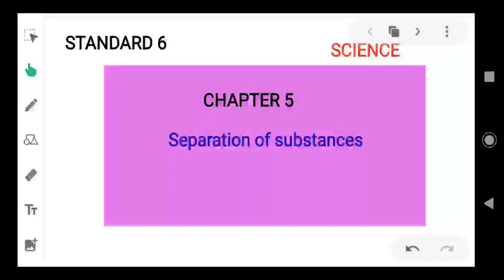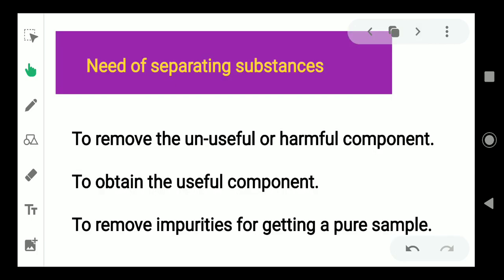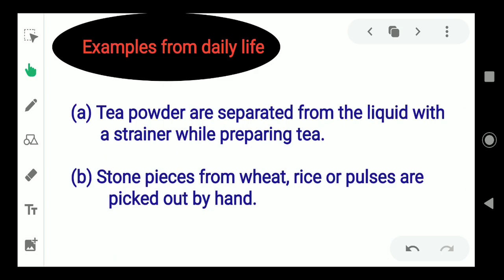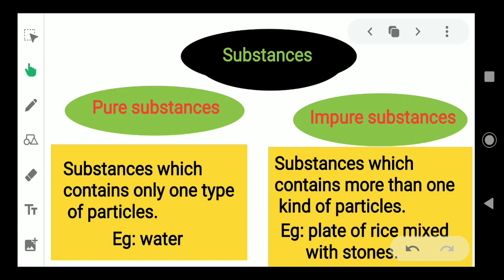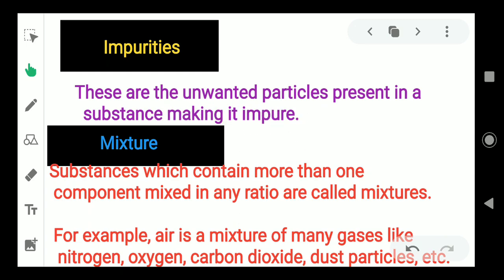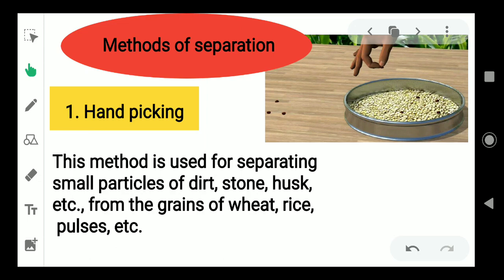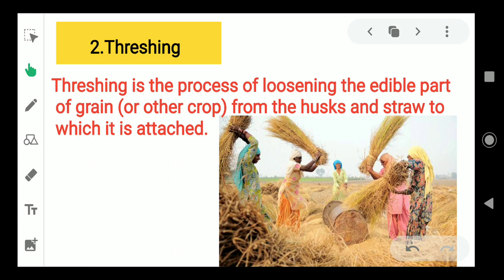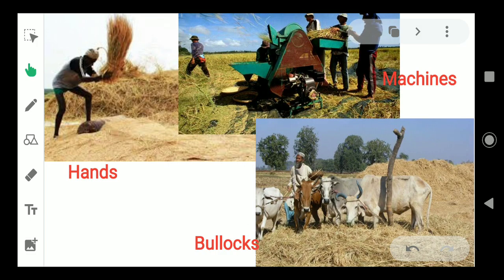CBSE/ SCIENCE/ STANDARD 6/ CHAPTER 5/ PART 1